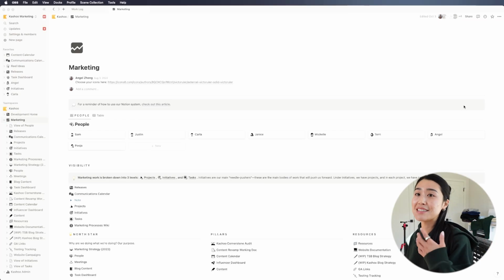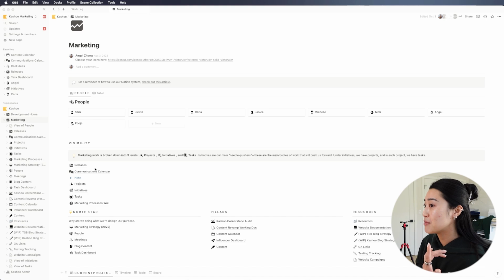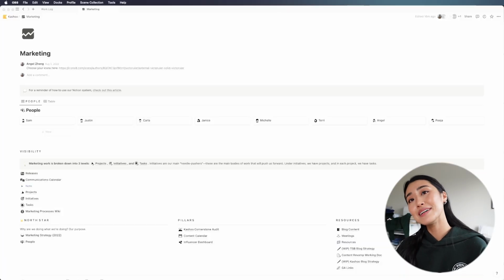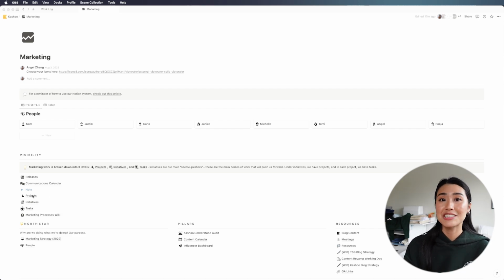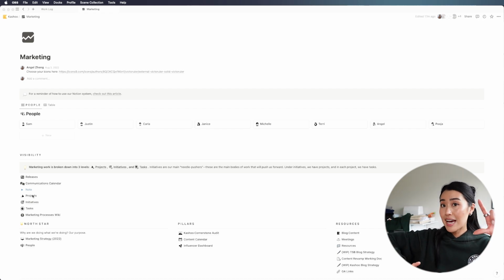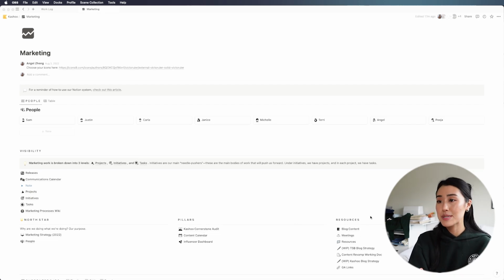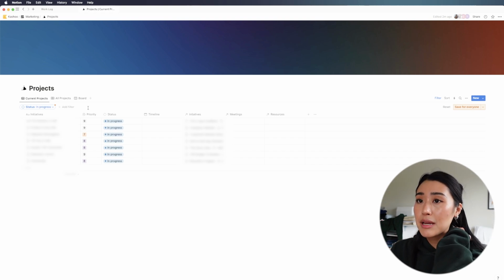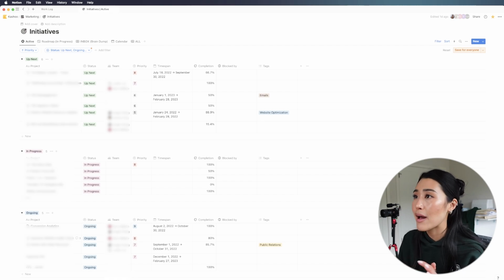Day In The Life—Marketing Manager WFH | Annual Reset, Notion Marketing Dashboard, and Work Values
• Things Mentioned

• faqs
→where are you from? - Vancouver, Canada
→what do you do? - I'm a Marketing Director at a tech startup in my 9-5, a creative / content creator most of the time, and I own a small business selling workspace goodies (Enkel Studios)
Sony ZV-1
Sony ax43
GoPro 11 black